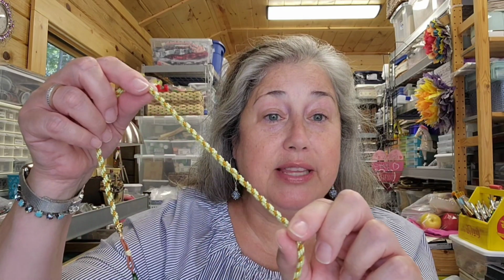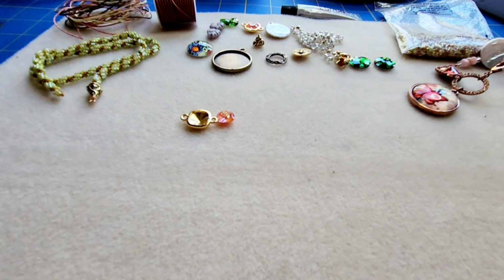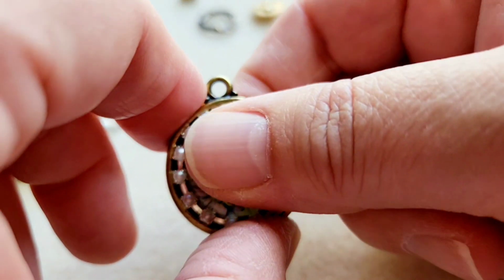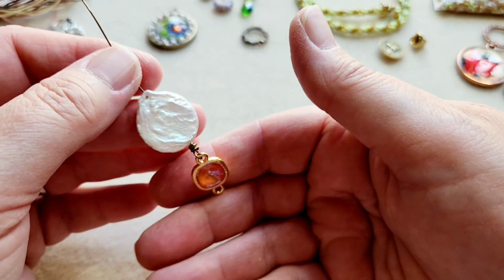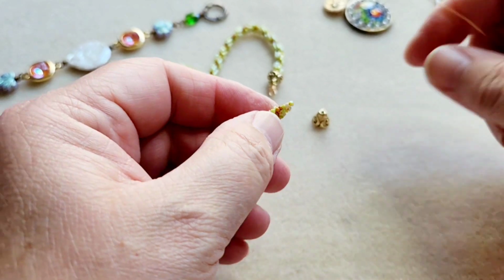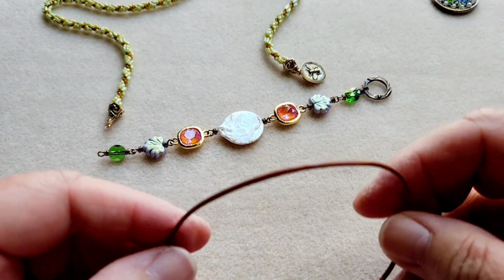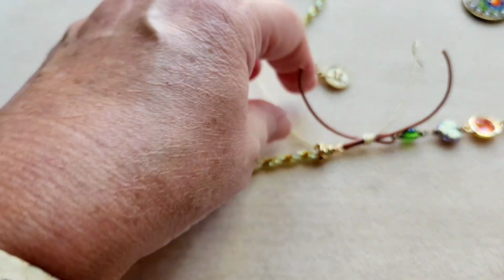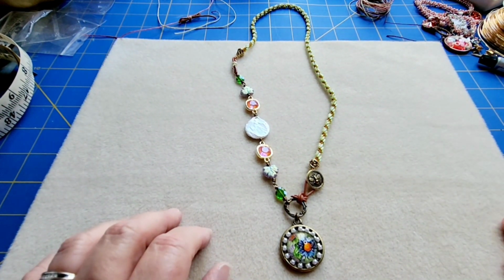How to create an Autumn Inspired Confetti Seed Bead Rope Necklace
This tutorial will step you through the process to create your very own Confetti Seed Bead Rope Necklace using the instructions from the Confetti Seed Bead Bracelet tutorial, here is the link to that tutorial

If you would like to use the tutorial for the wire and crimping techniques, here is the link to that tutorial "The Principles of Design: Episode 1"